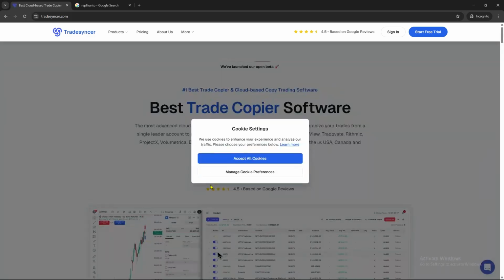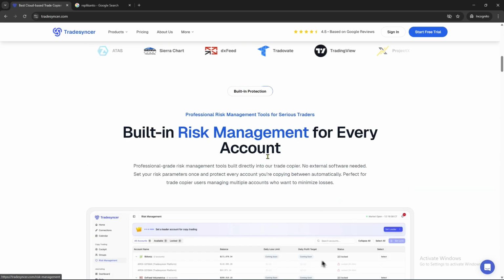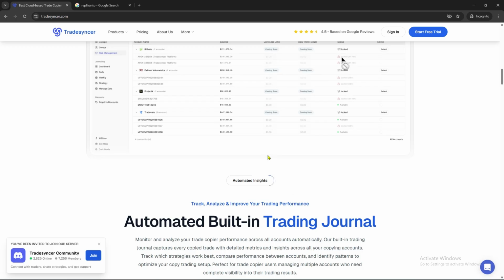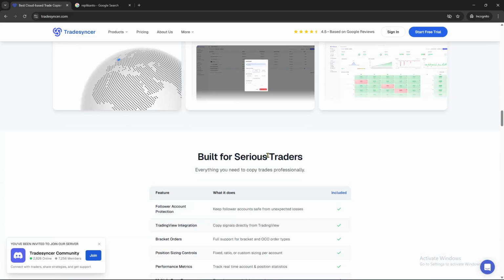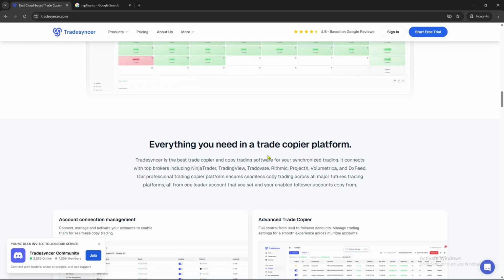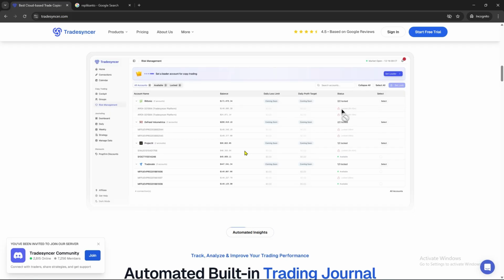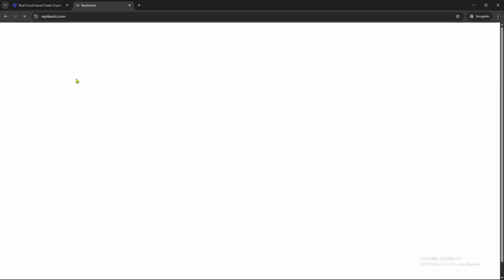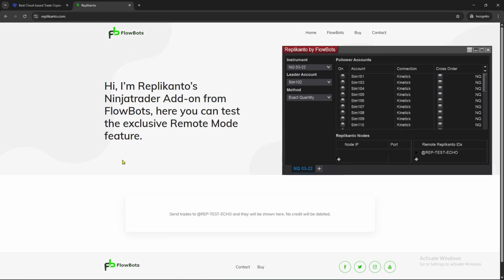Tradesyncer vs Replikanto | 2026 Which Trade Copier Is Actually Worth Using?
💡 Trying To Decide Between Tradesyncer And Replikanto In 2026 For Your Trade-Copying Needs? This Honest Comparison Breaks Down Ease Of Use, Reliability, Features, Pricing, Pros, Cons, And Which One Might Be Better For Your Strategy!

✅ What You’ll Learn:
🟣 Core Differences Between Tradesyncer And Replikanto
🟣 Copy Speed, Latency, And Reliability In Real Use
🟣 Setup, Integrations, Supported Brokers, And Tools
🟣 Honest Pros, Cons, And Which Copier Offers Better Value

⚡ Takeaway:

Get The Honest Verdict On Whether Tradesyncer Or Replikanto Is The Better Trade Copier Tool In 2026 — Based On Performance, Features, And Overall Value!